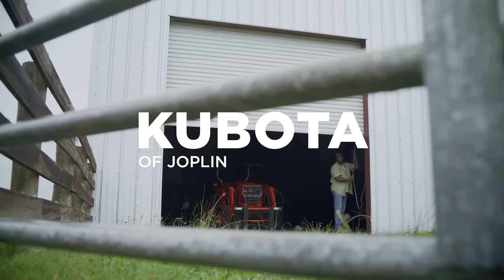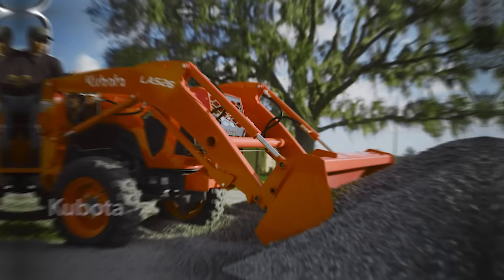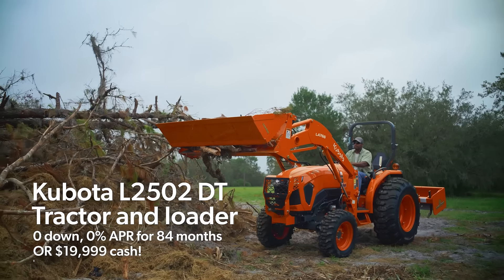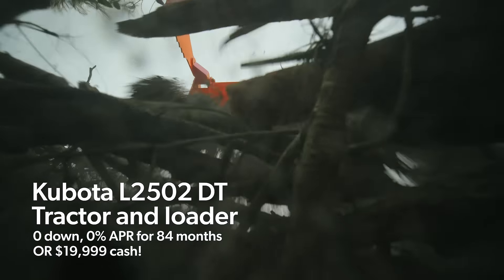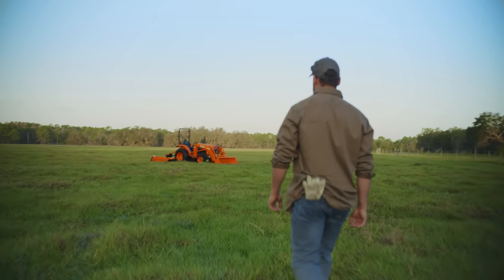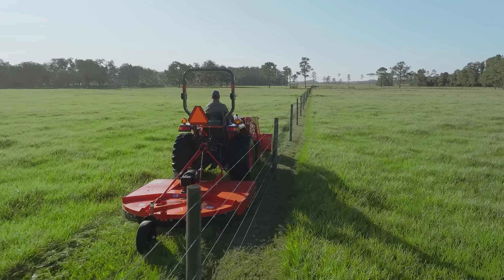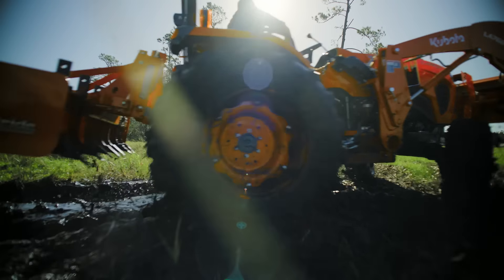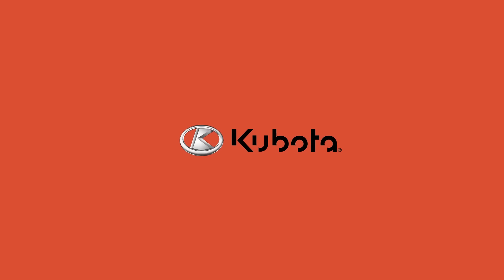Kubota L2502 Package Deal With Cash Price at Kubota of Joplin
We have the Kubota L2502 Tractor and Loader package priced at $19,999 cash or finance for $0 down, 0% APR for 84 months. The Kubota L Series package will get the job done right! Come see us at Kubota of Joplin.